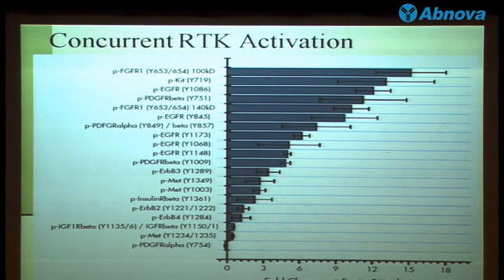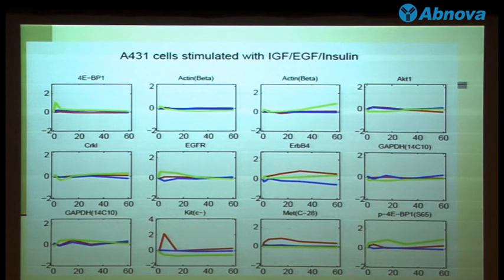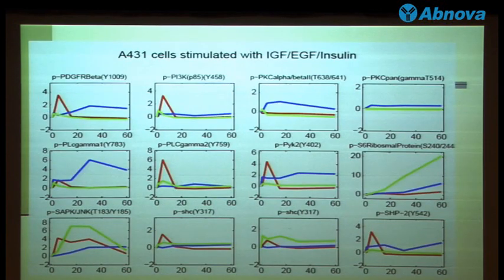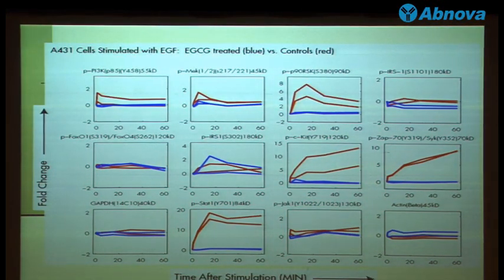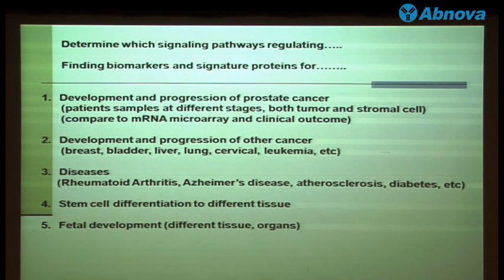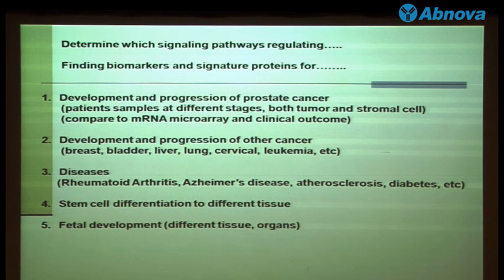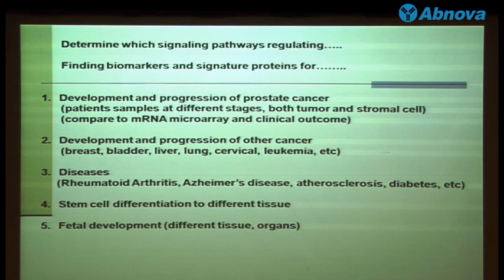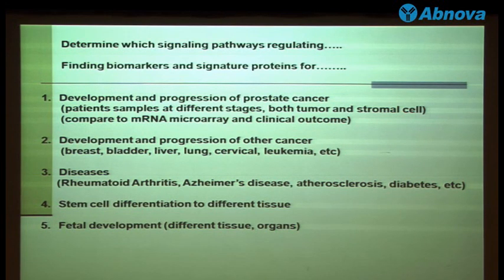Microwestern Arrays - Lecture Series 4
) - Lecture series 4 points out the future direction and potential application using microwestern arrays. Conference: 8th Bioinformatics and Systems Biology in Taiwan (BIT) Systems analysis of signaling pathways in human cancer cells with high-throughput western blotting assay-the microwestern arrays (Dr. Chih-Pin Chuu). Dr. Chuu developed the Microwestern arrays, a high throughput western blotting assay, which enables quantitative, sensitive and high throughput assessment of protein abundance and modifications after electrophoretic separation of microarrayed cell lysates. More videos at Abnova